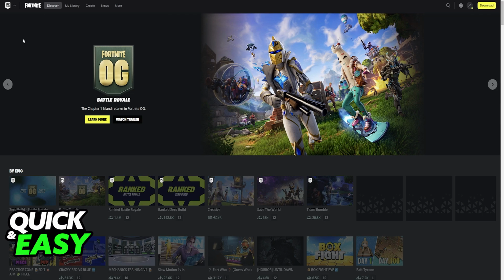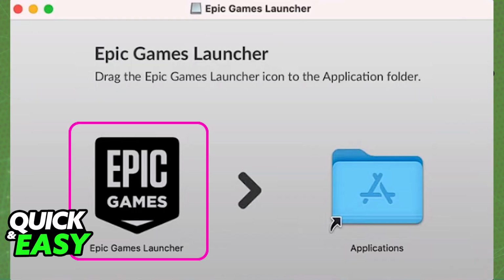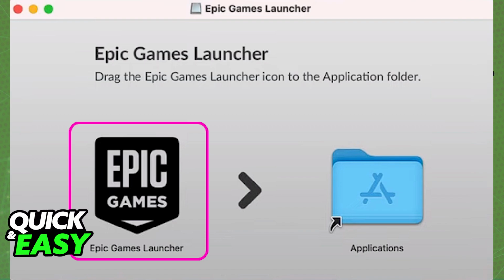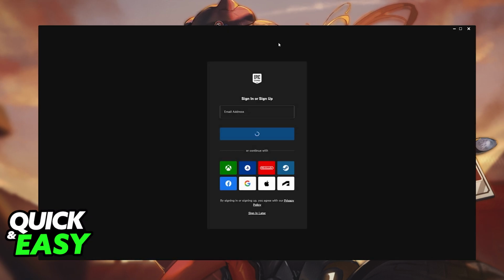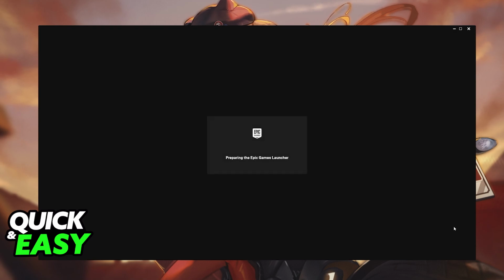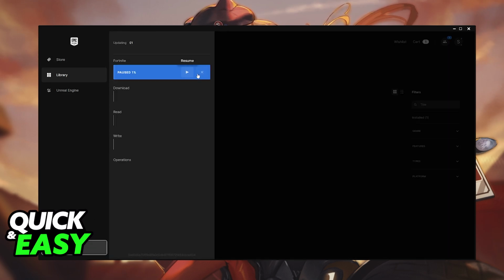How To Play Fortnite on Macbook Air 2025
In this video I will solve your doubts about how to play fortnite on macbook air 2025, and whether or not it is possible to do this.

I hope I have helped you with the video!